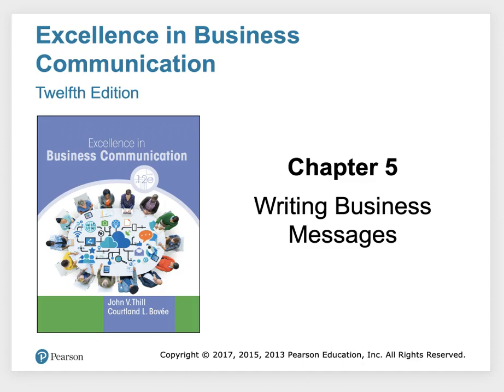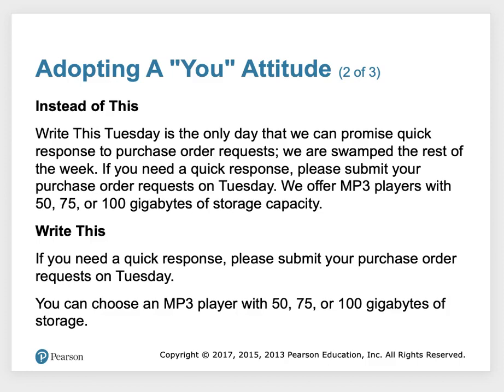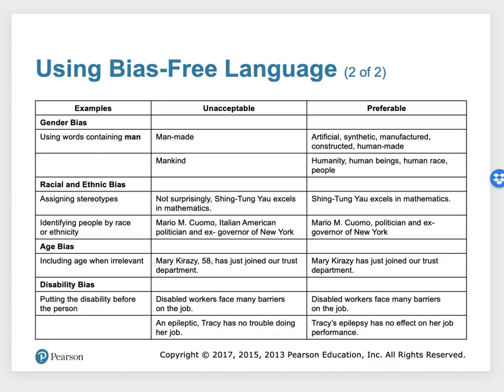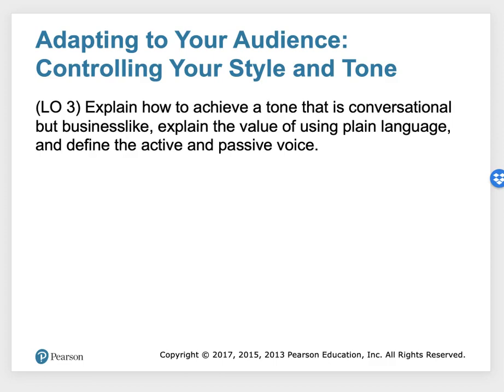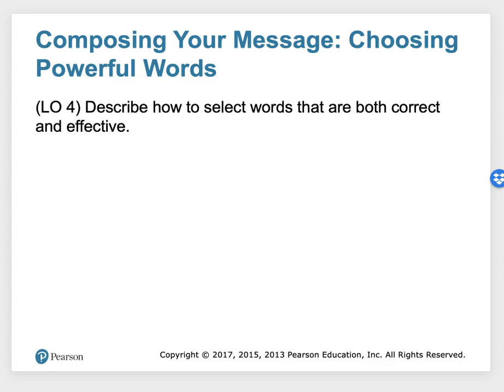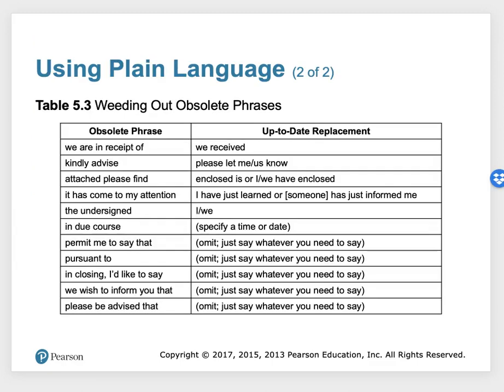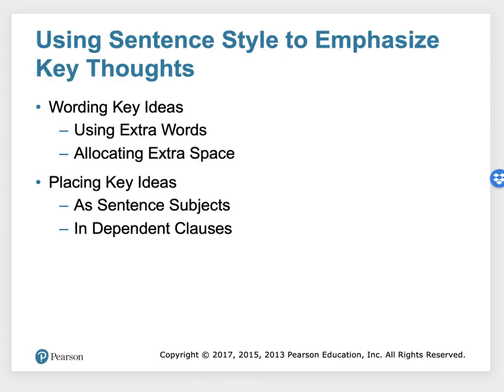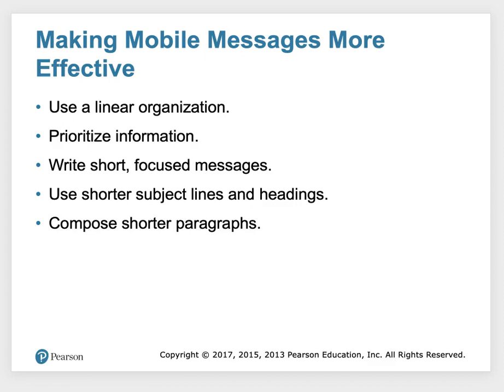Business Communication 440 - Chapter 5